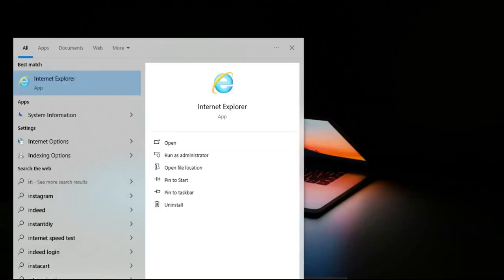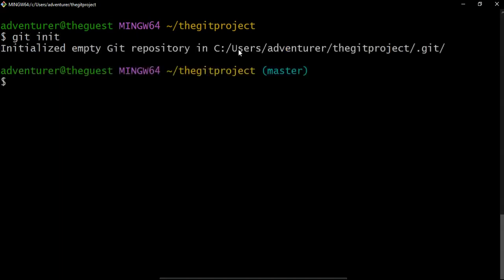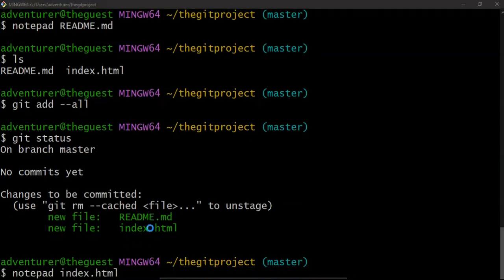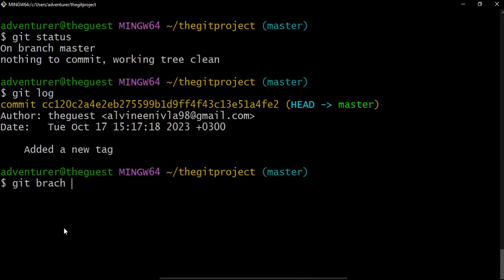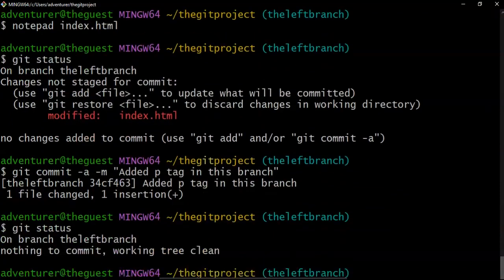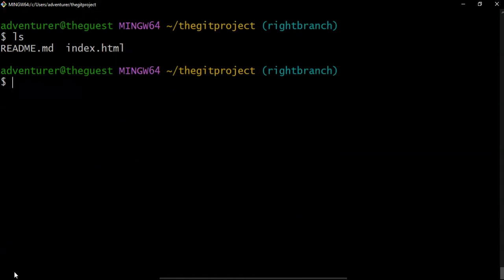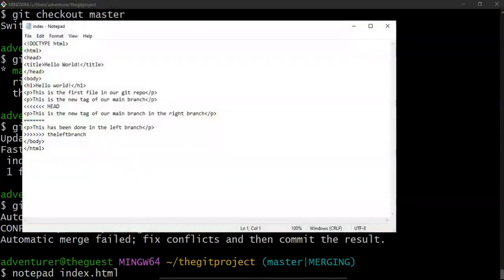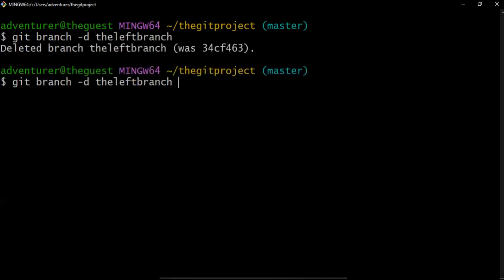Git Demo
This is a lesson on the Smart Edoo Digital Learning Platform hosted Copy the link and paste into your web browser and enroll onto the various classes available on the platform.

use the smartedoo to talk to us